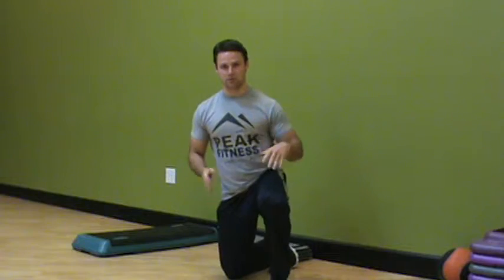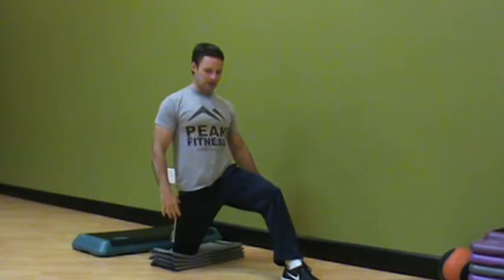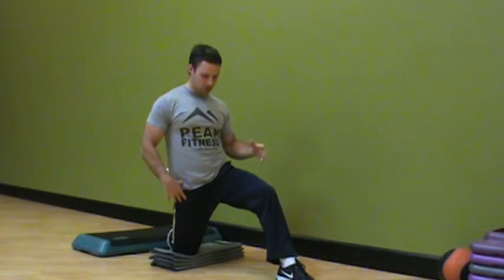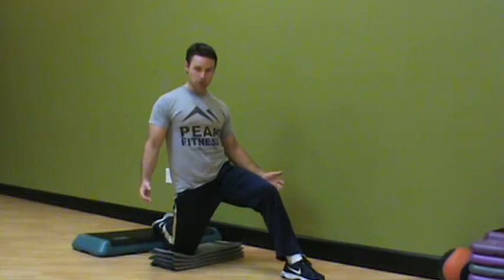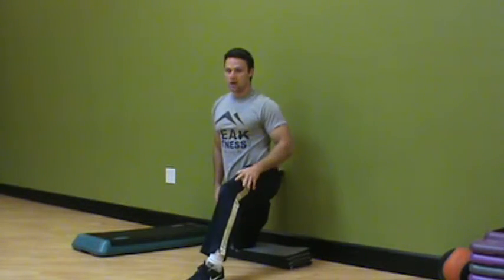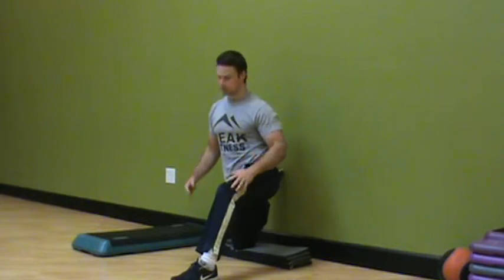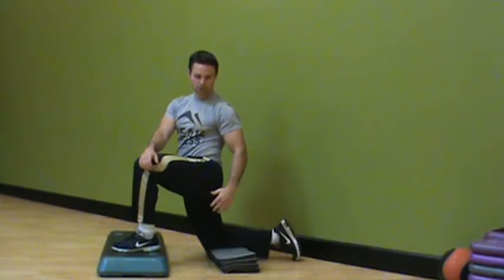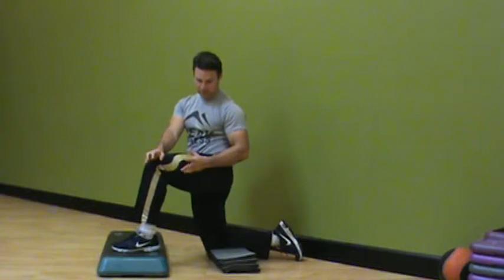Peak Mobility- Quad-hip flexor stretching